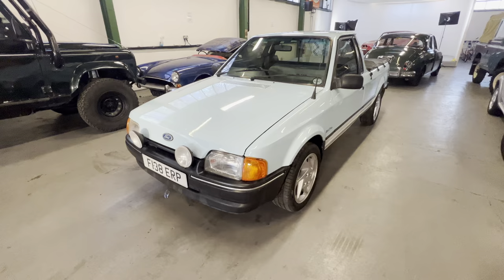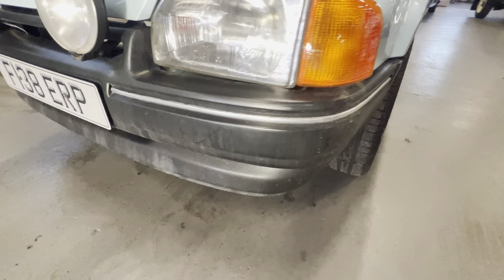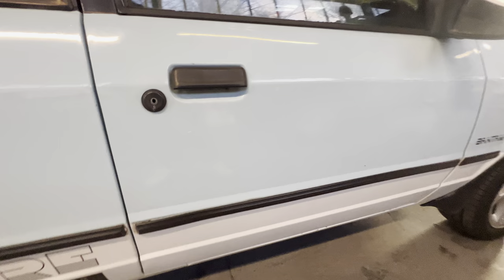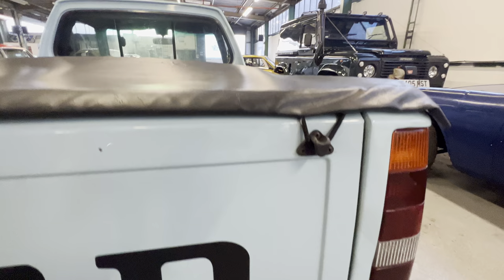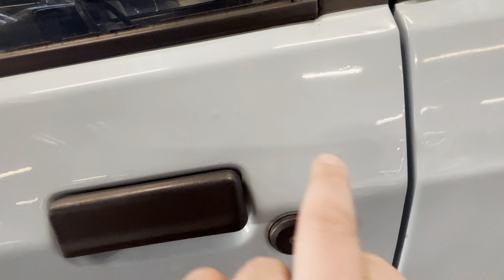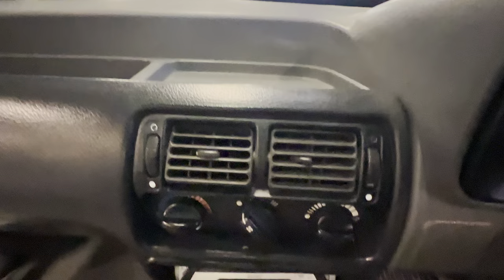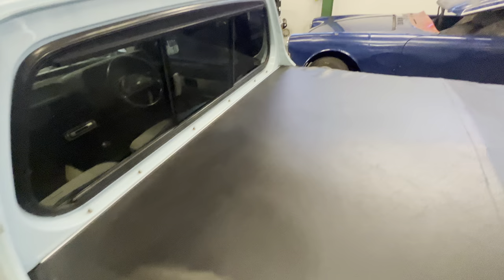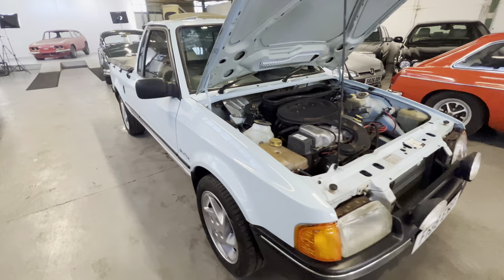Ford Escort Bantum